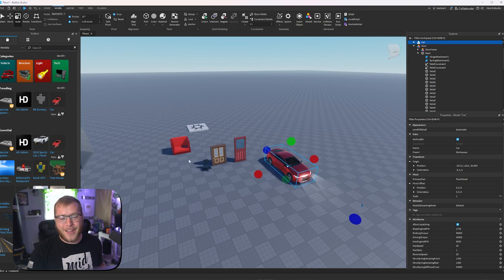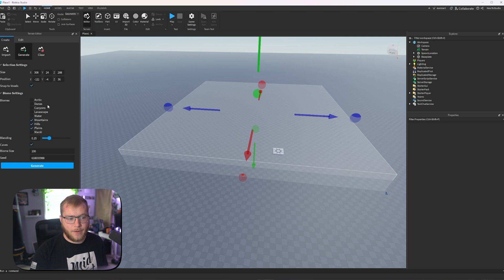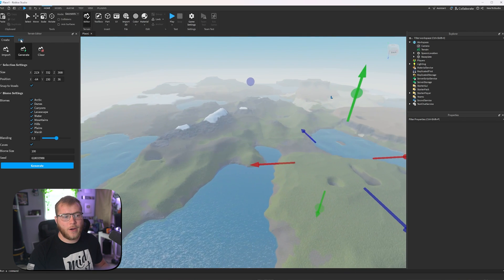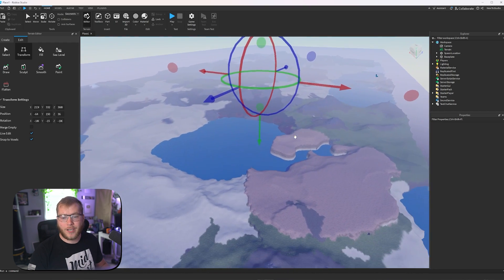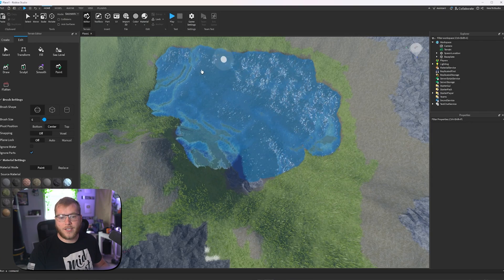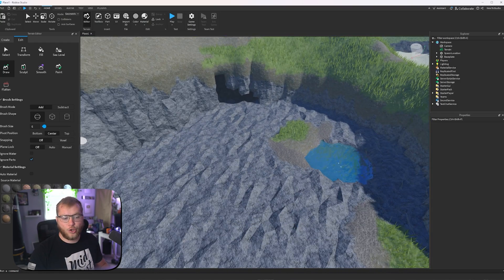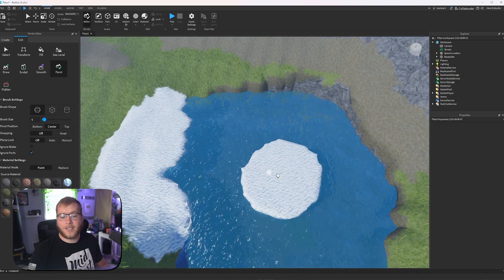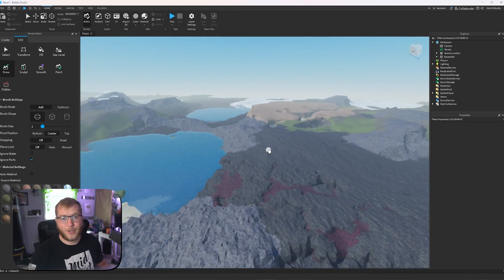Beginner's Roblox Building Tutorial #7 - Terrain editor